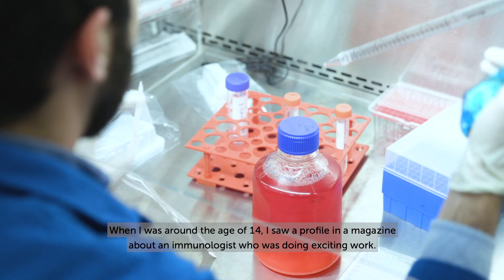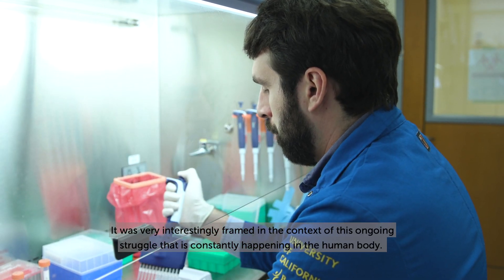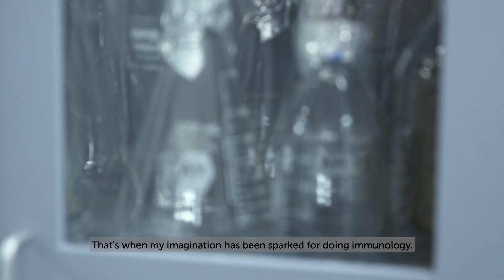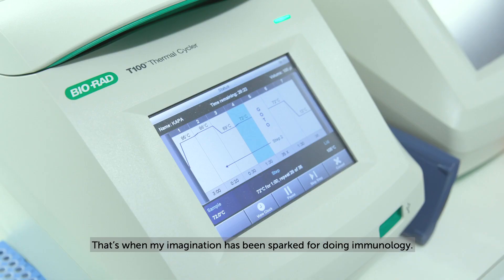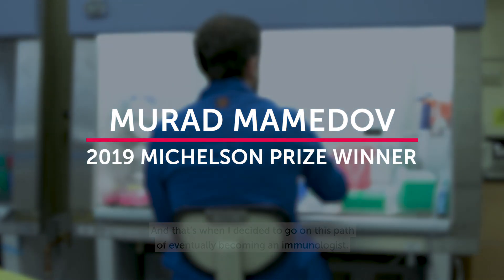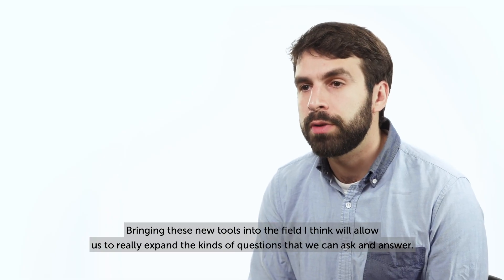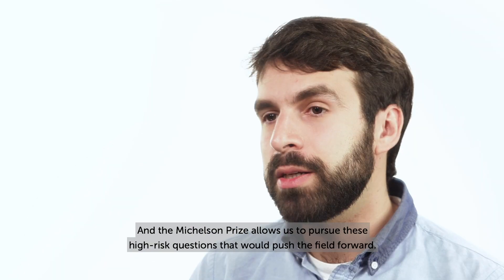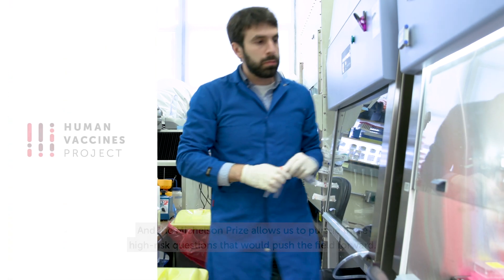Michelson Prize Winner Murad Mamedov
2019 Michelson Prize Winner Murad Mamedov (University of California, San Francisco) describes his research project entitled “Mapping γδ T Cell Receptor Ligands.” He is using gene-editing technologies to create a new platform for understanding an important set of immune cells that may provide the keys to the diagnosis, prevention, and treatment of infectious and non-communicable diseases such as cancer.

Filmed: UCSF
Produced by: SciComm Services, Inc., for the Human Vaccines Project